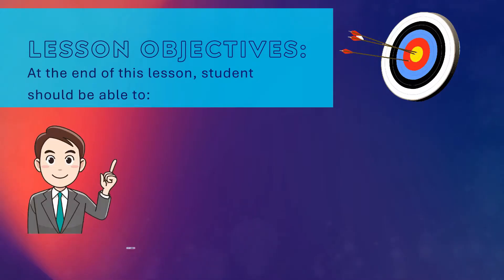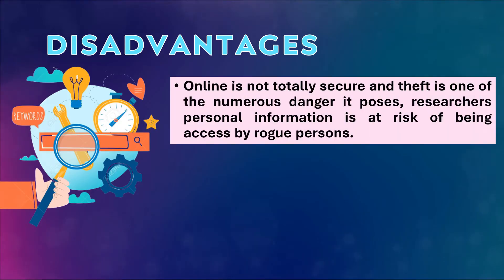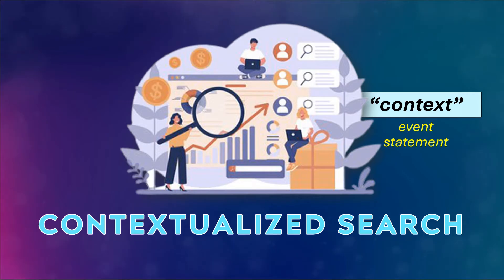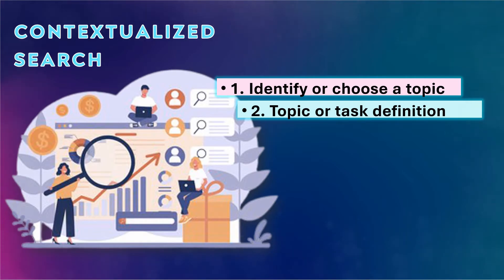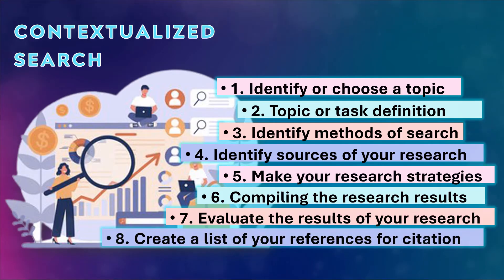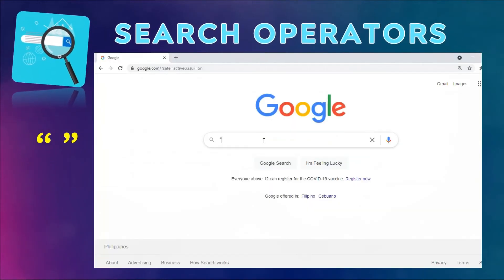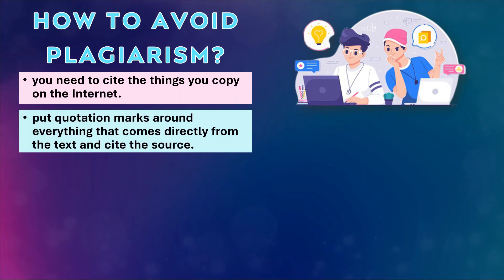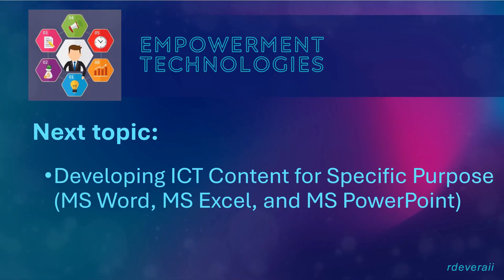Online Search and Research Skills | Empowerment Technologies | RenTV